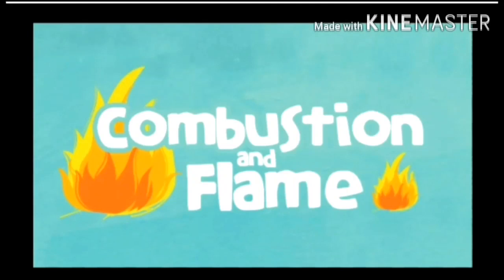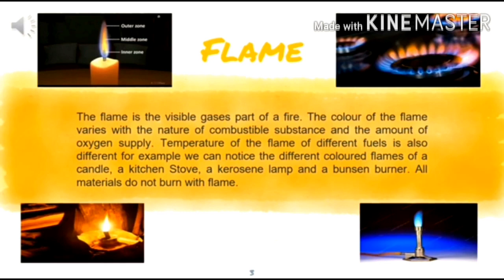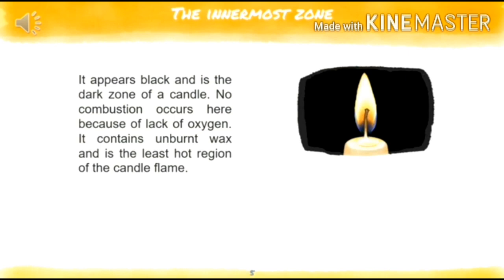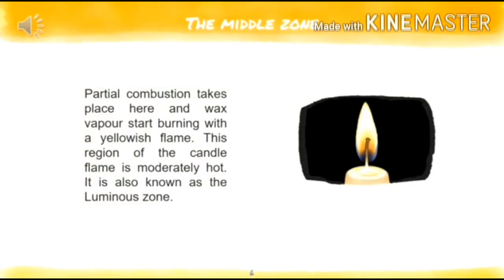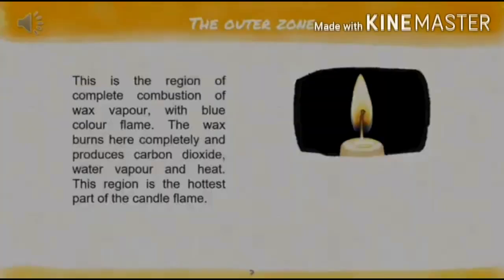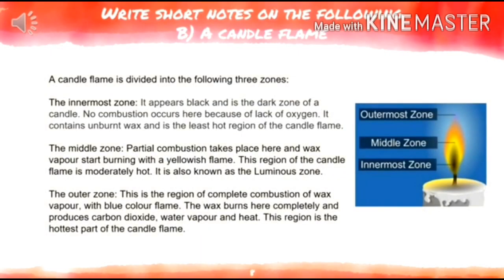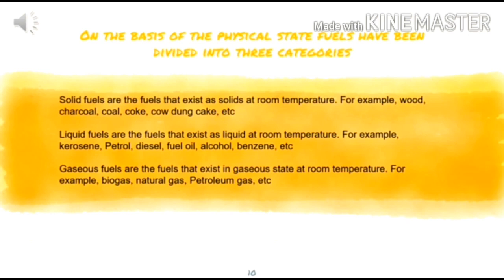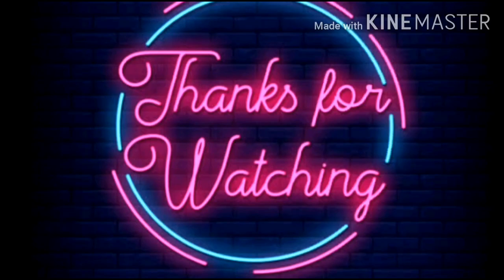Class VIII Combustion and Flame Module-5